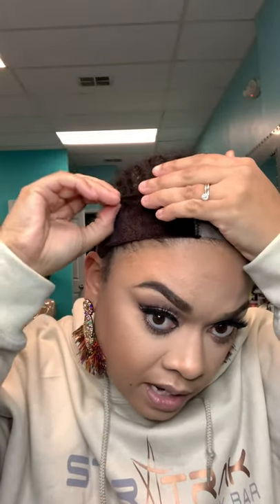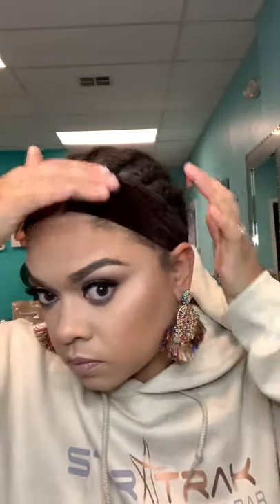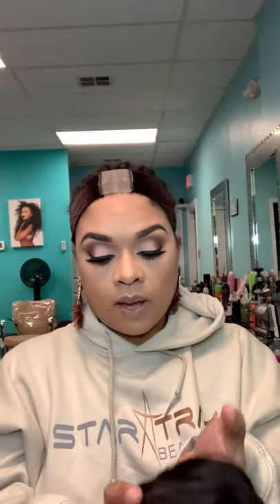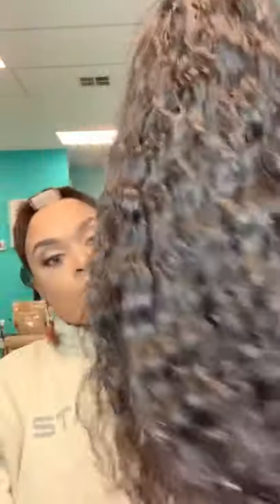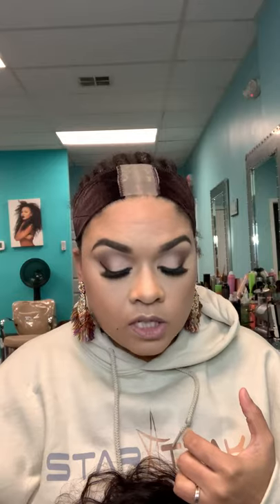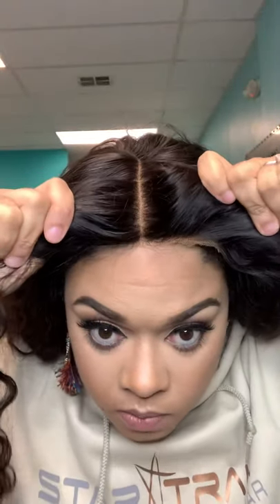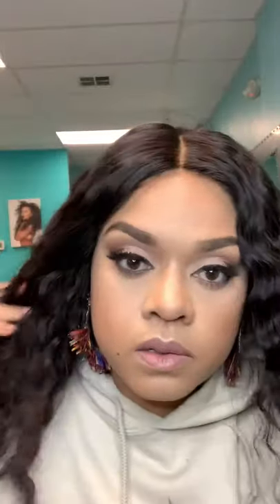Wig grip application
This video explains what a Wig grip is and how to use it. It also demonstrates how it creates security for your wig to stay in place . This grip is $10 and can be found on our